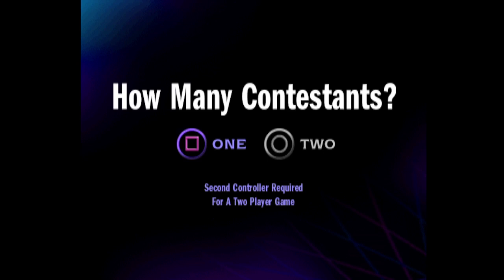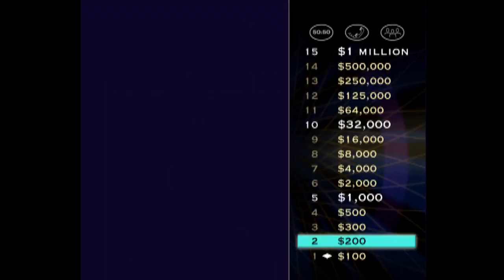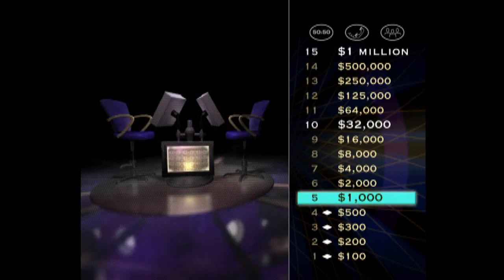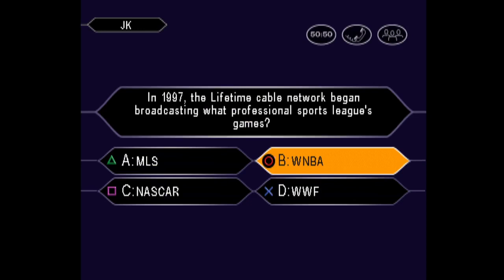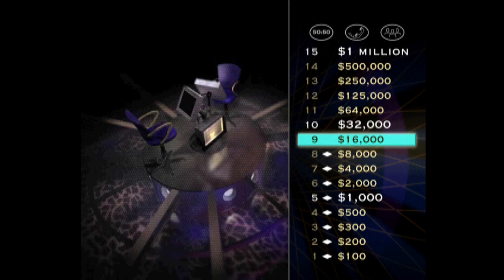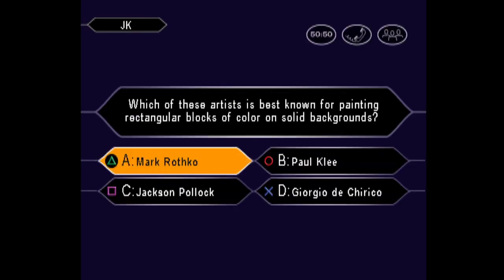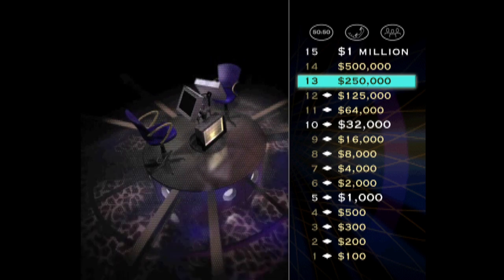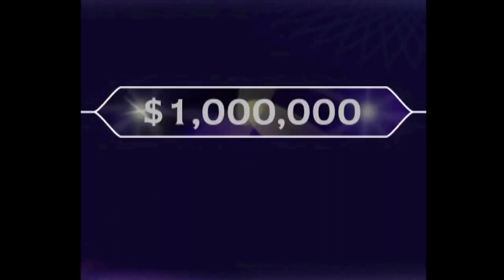Who Wants to Be a Millionaire 3rd Edition Playstation One John Carpenter Game #145